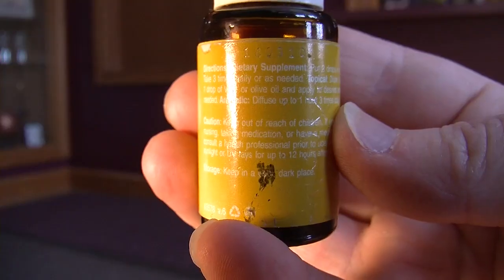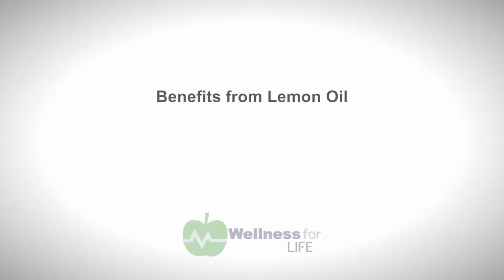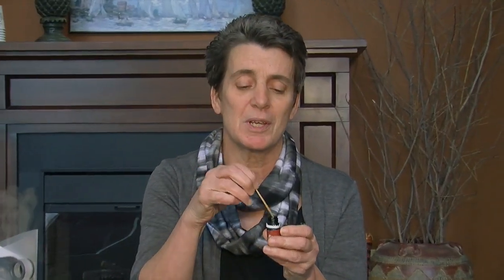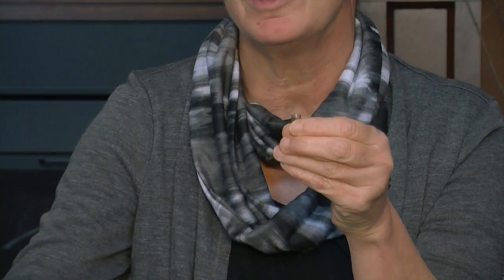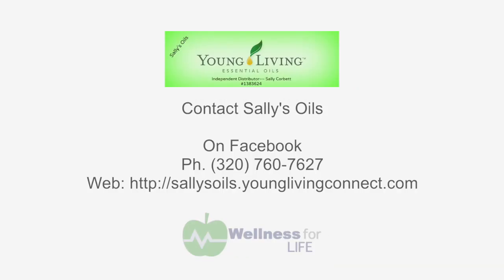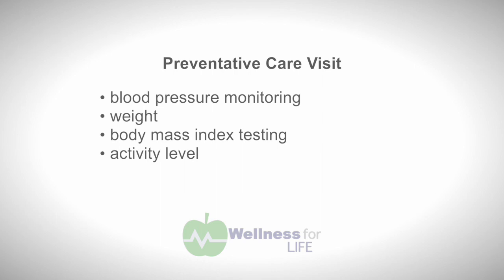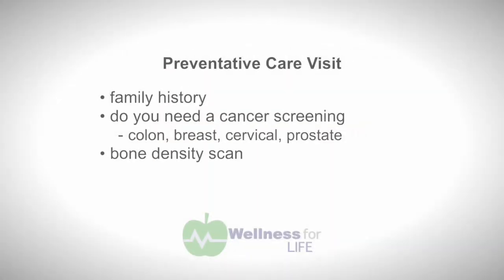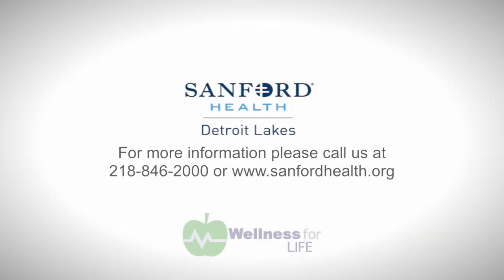Essential Oils-Ingesting Them and Preventative Care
Wellnes For Life 1 26 15